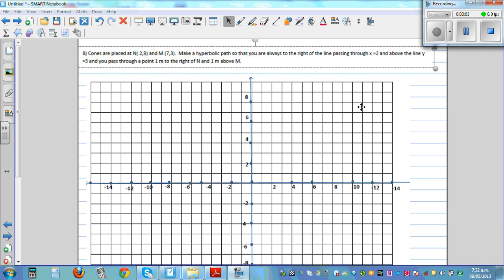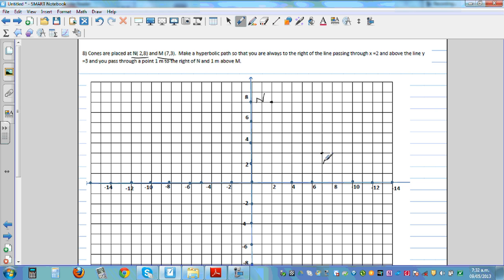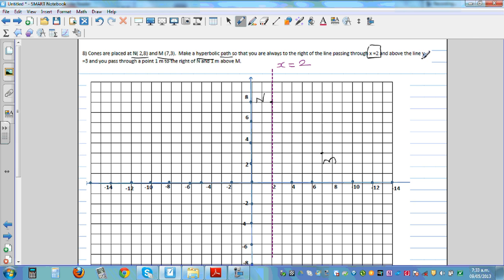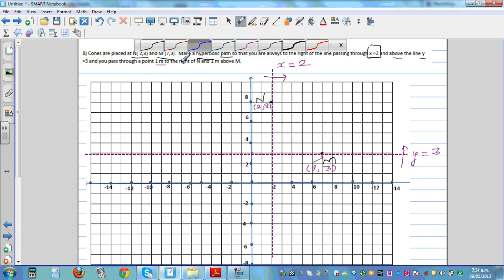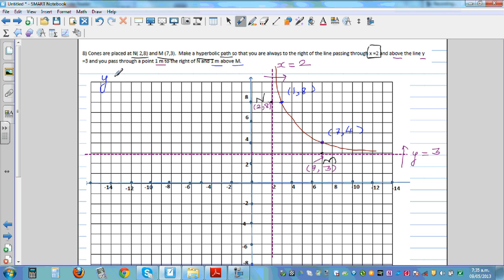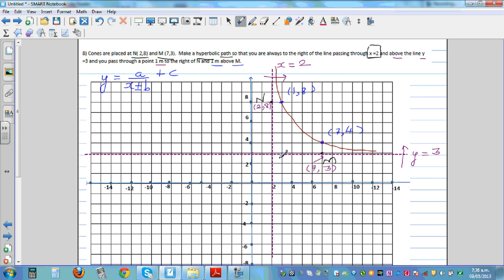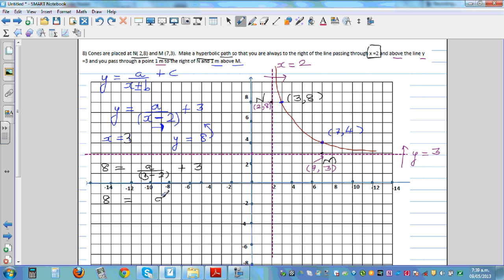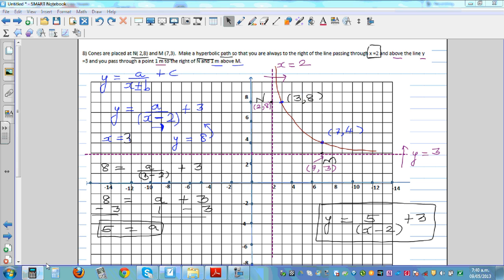Sketching and writing equation of a hyperbolic path